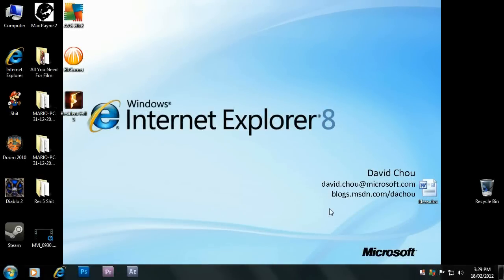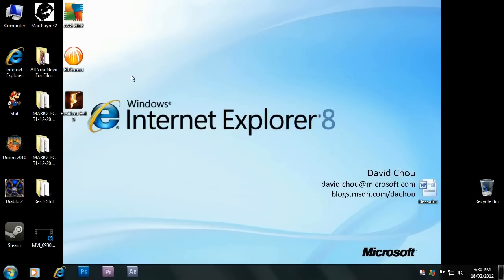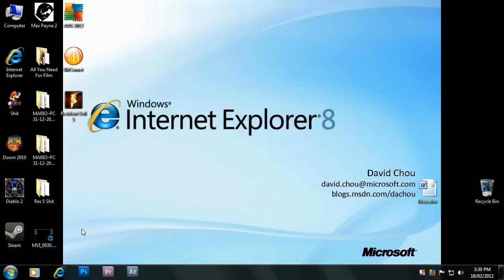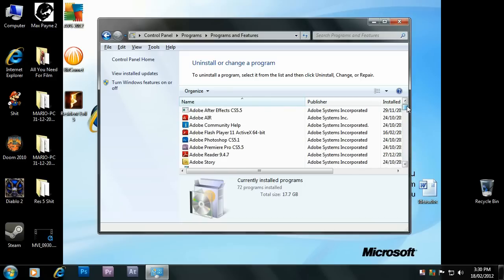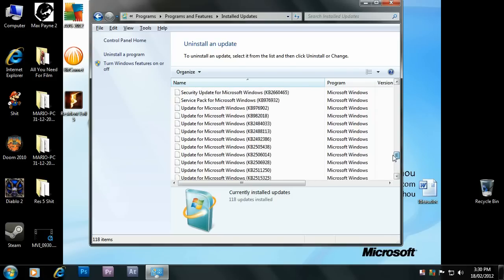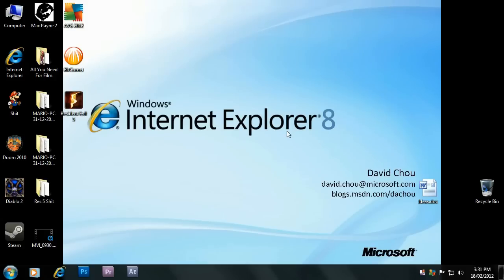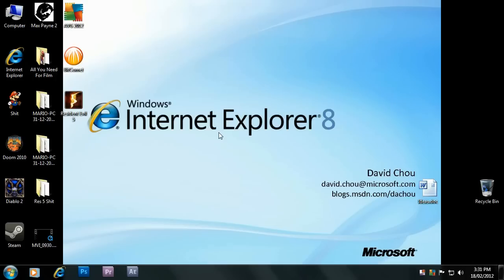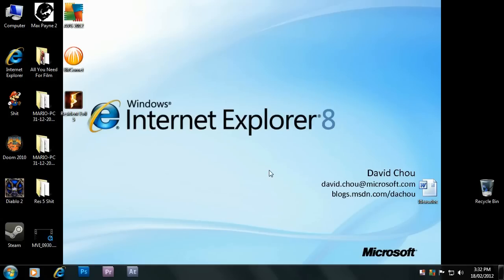How To Get Internet Explorer 8 On Windows 7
A quick and very simple tutorial on how to get Internet Explorer 8 on Windows 7. None of the crap you'll find on google!